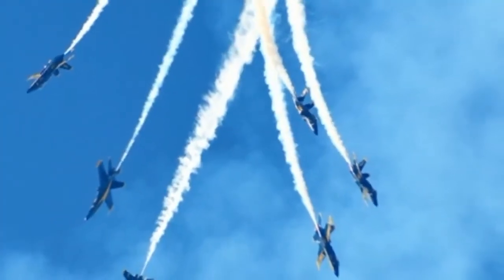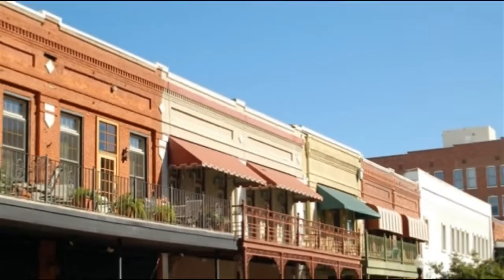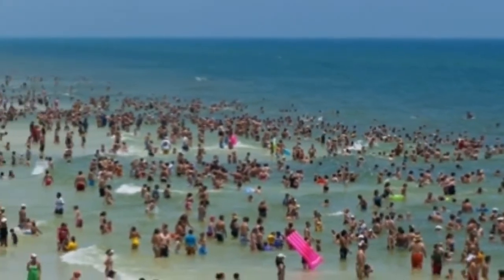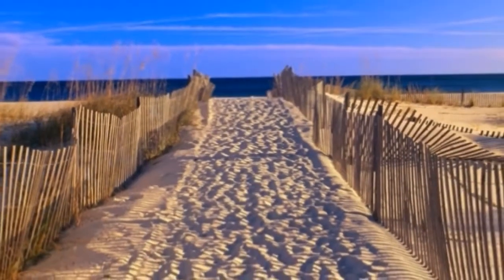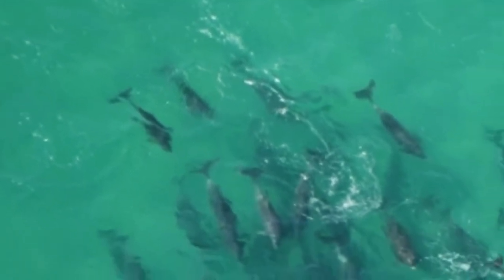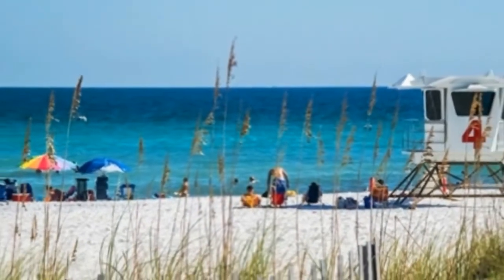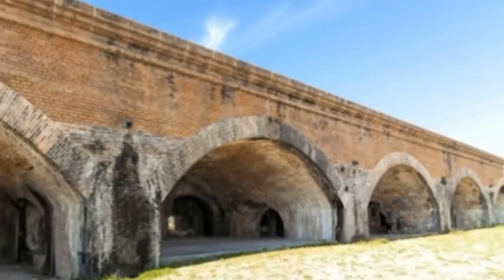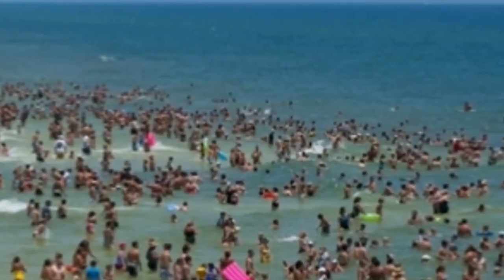Pensacola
For a dose of Southern culture in a tropical paradise, look no further than Pensacola. This Gulf of Mexico spot, which sits on the Florida Panhandle, is only about 15 miles from the Alabama border – and only a three-hour drive east of New Orleans, which means the friendliness and hospitality characteristic of the Deep South are found here.

Uploaded by Happy Travelling.